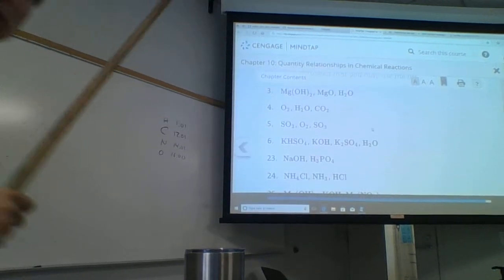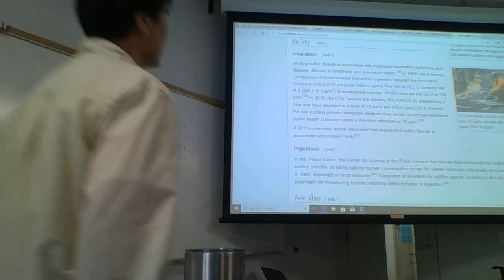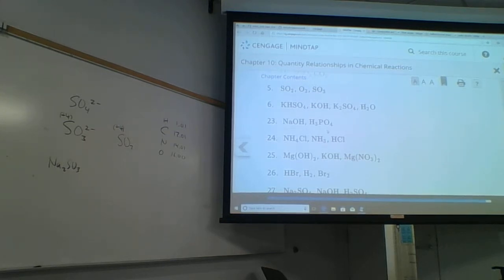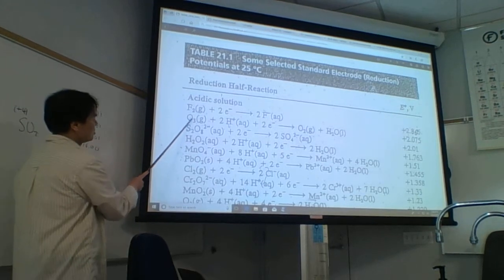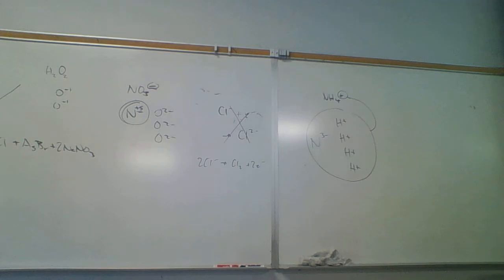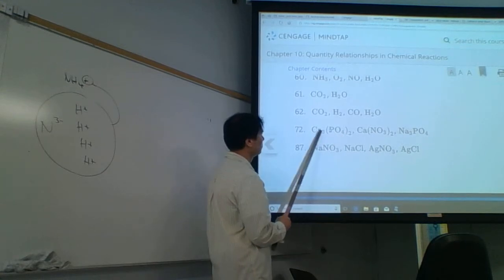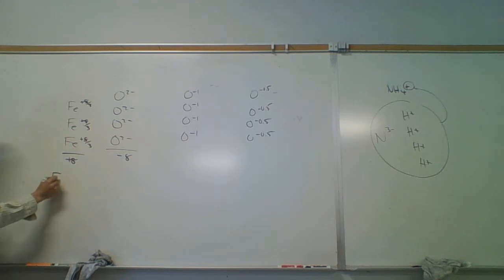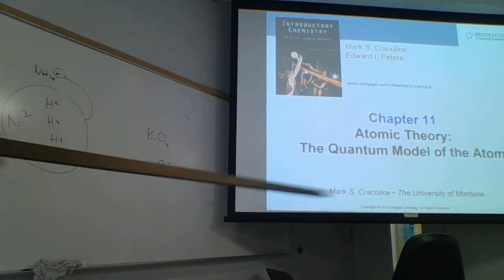Chem 4 1220 042319 B